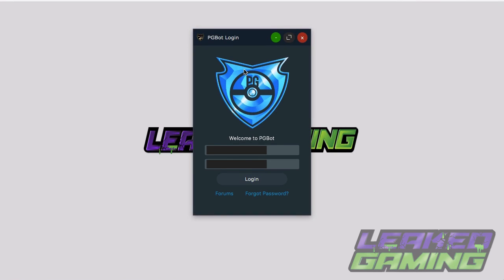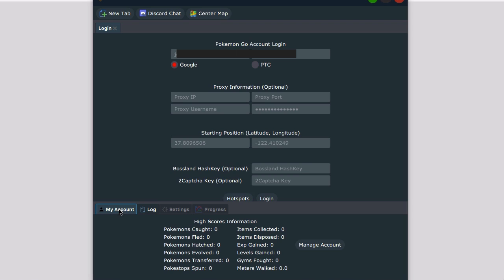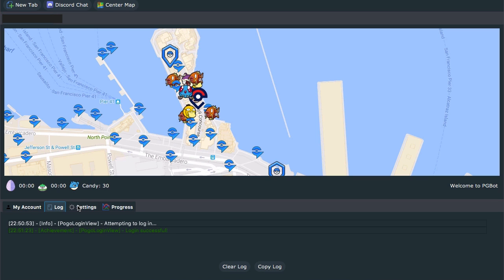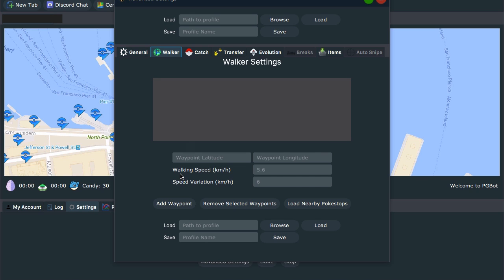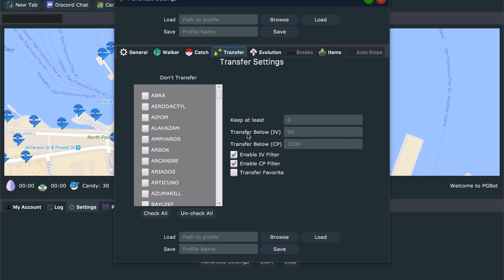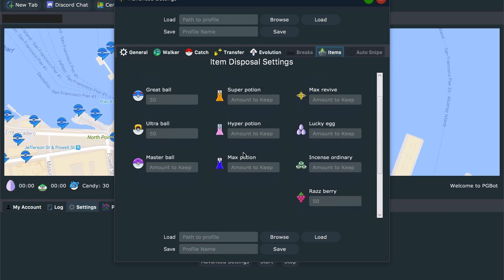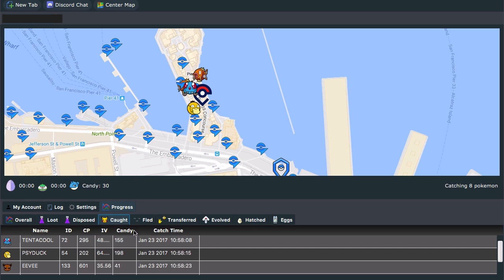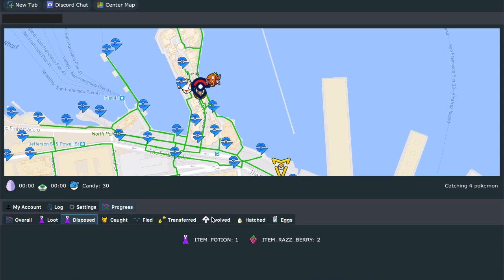How to Set Up PG Bot v2.002 - Safe Pokemon Go Bot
Just a quick walkthrough and explanation of how the new PG Bot Version 2.002 layout works and how to set up the bot. Pokemon Go is still popular these days and many people are looking to buy Pokemon Go accounts or find a working Pokemon Go bot. If that's what you're looking for, give PG Bot a try.